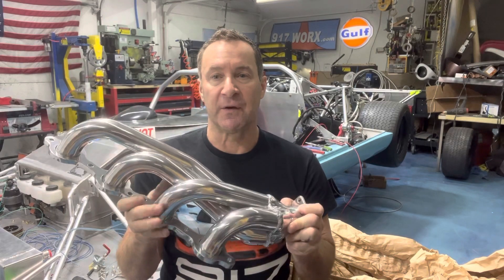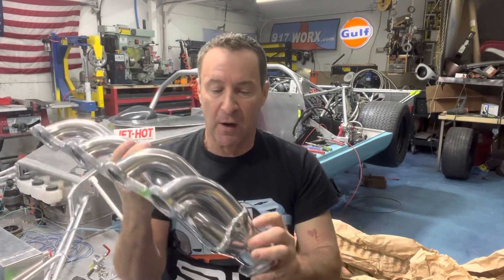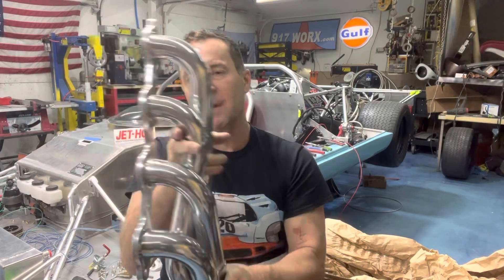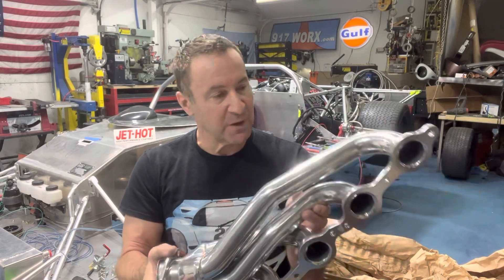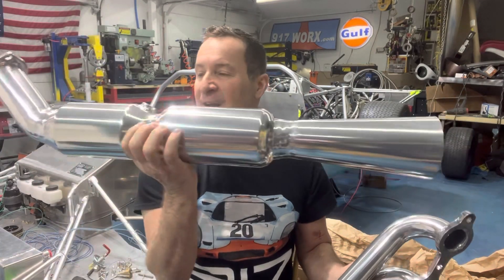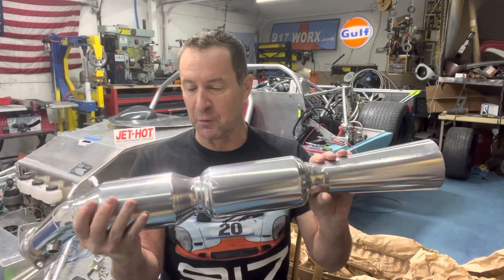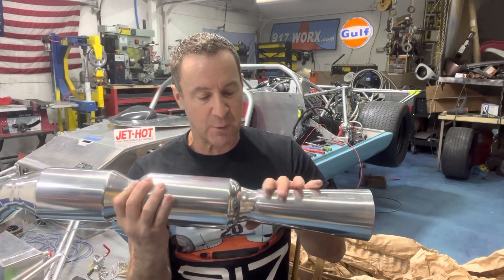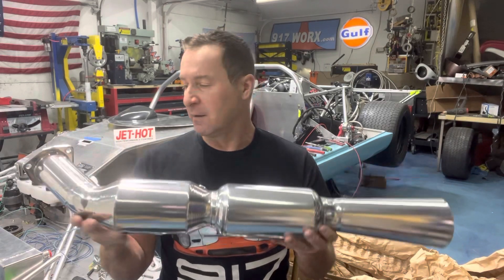Jet Hot High Performance Coatings product review on my 917’s exhaust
Very impressed with @jethot ceramic heat dissipation coatings, their customer service is great, coating mil thickness, quality of finish, shipping, ALL exceeded my expectations! When building the worlds first DailyDrivenPorsche917Replica I have to take heat control seriously in LasVegas! JetHot is giving me a great head start!